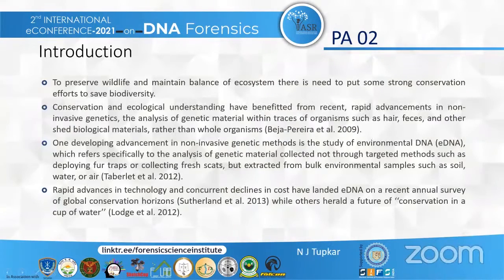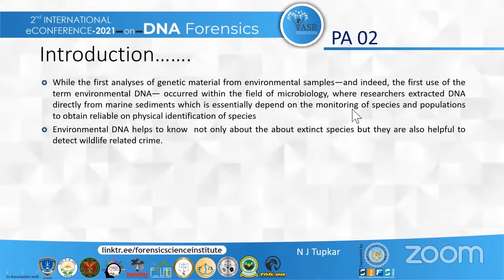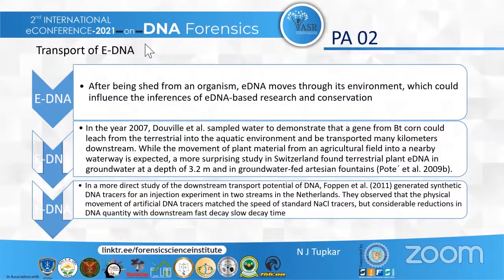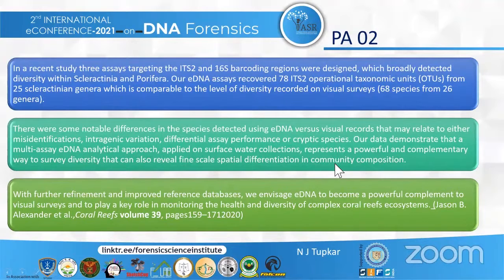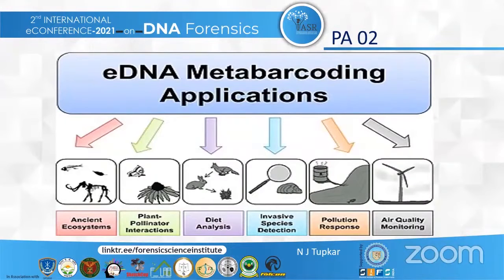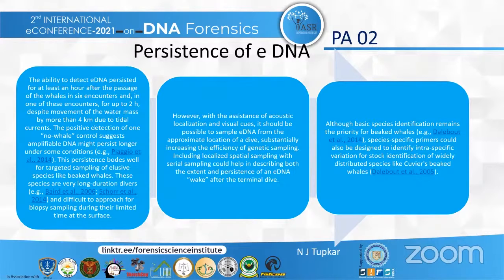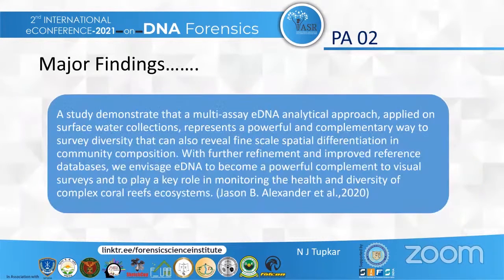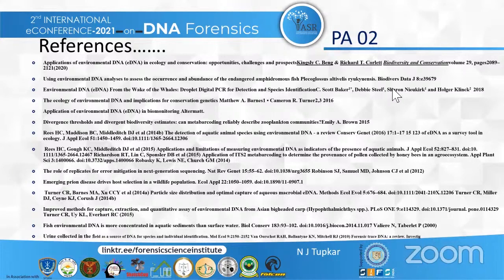A Review Study on Current Status of E DNA and its Application for Biodiversity Conservation : Paper2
To preserve wildlife and maintain balance of ecosystem there is major necessity to protect
wildlife and at the same time need to put some strong conservation efforts to save biodiversity which is essentially depend on the monitoring of species and populations to obtain reliable distribution patterns and population size. Such monitoring has traditionally relied on physical identification of species by visual surveys and counting of individuals. A Review Study on Current Status of E DNA and its Application for Biodiversity Conservation by N. J. Tupkar and Dr. V.H. Badiye